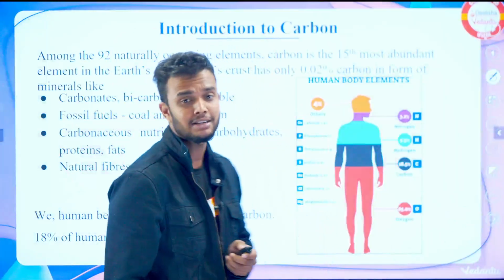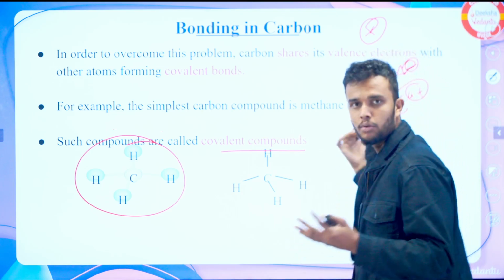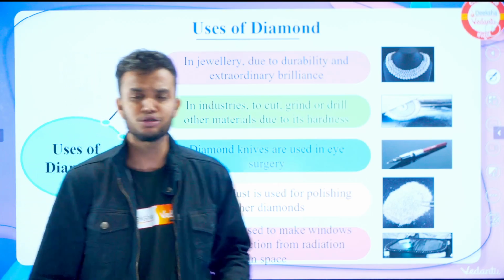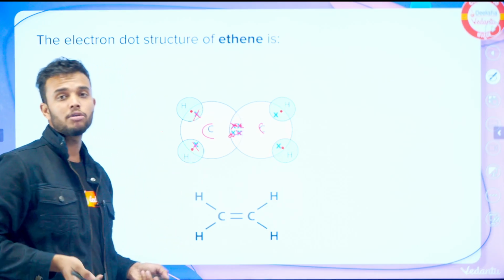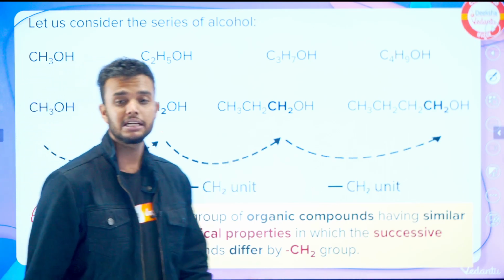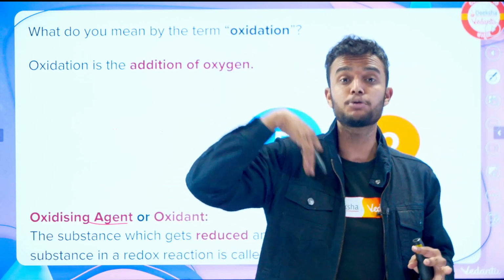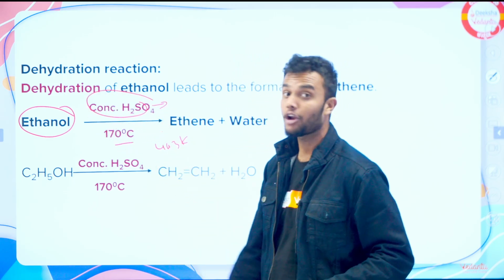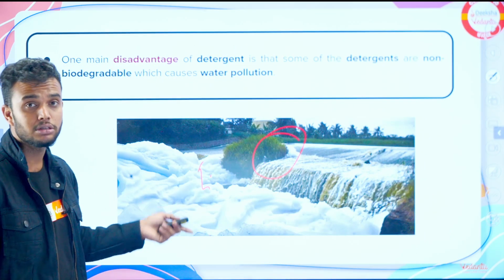Carbon & Its Compunds in 30 minutes 🔥 Class 10 Science One Shot NCERT Revision!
🔬 Carbon & Its Compounds in 30 minutes 🔥 | Class 10 Science One Shot NCERT Revision!

Embark on a fast-paced journey through the fascinating world of Carbon & Its Compounds with this power-packed 30-minute one-shot session. Ideal for Class 10 Science NCERT revision, this video covers key concepts, reactions, and important points to help you ace your exams.

📚 Key Highlights:
1️⃣ Quick Overview: Covering the essential topics in Carbon & Its Compounds.
2️⃣ Concept Clarification: Simplifying complex concepts for better understanding.
3️⃣ Important Reactions: Highlighting key chemical reactions and their mechanisms.
4️⃣ Exam Tips: Strategies to tackle questions and maximize your scores.